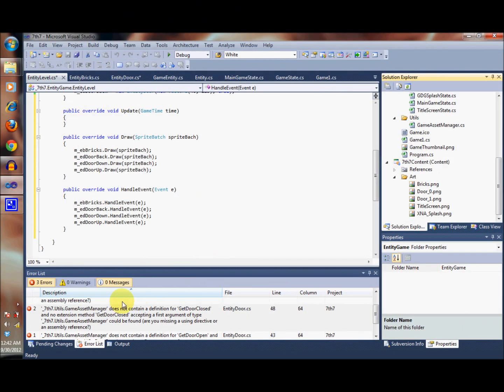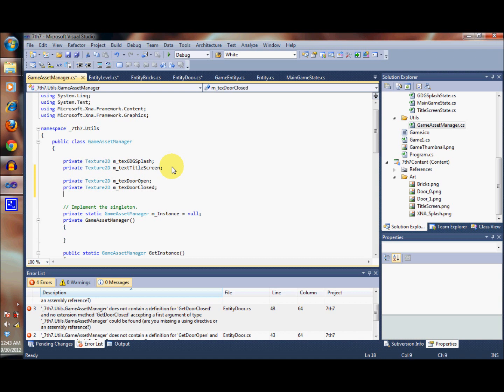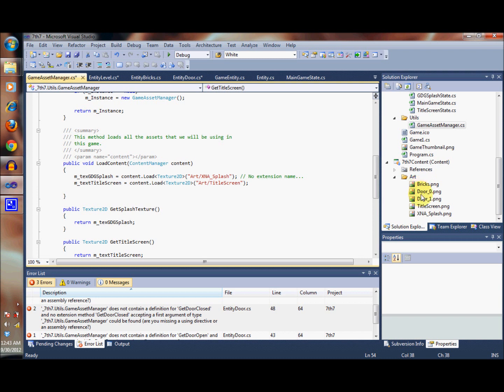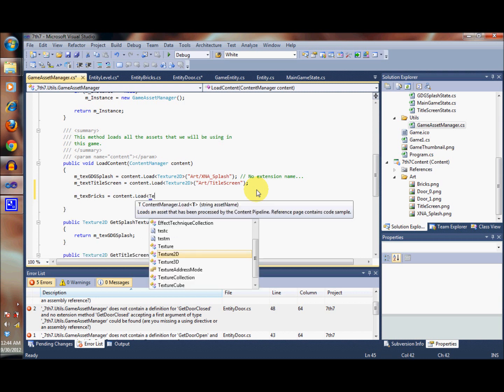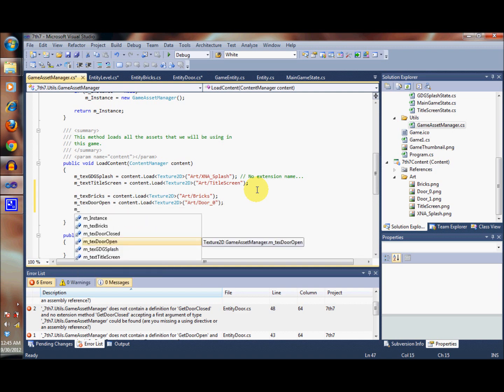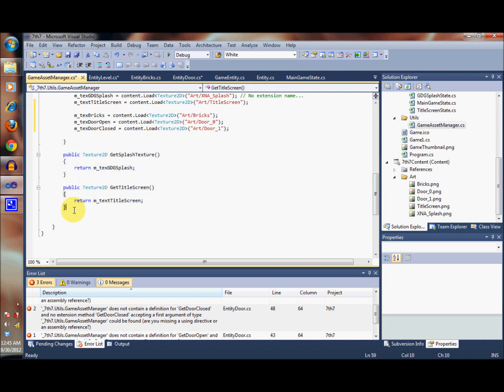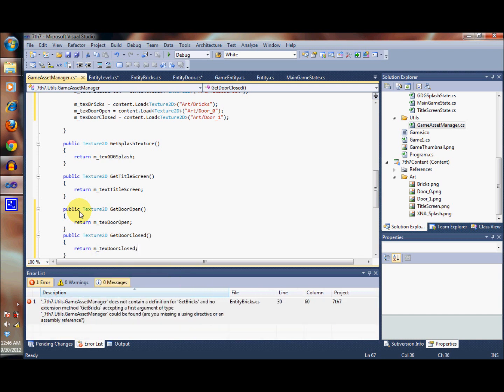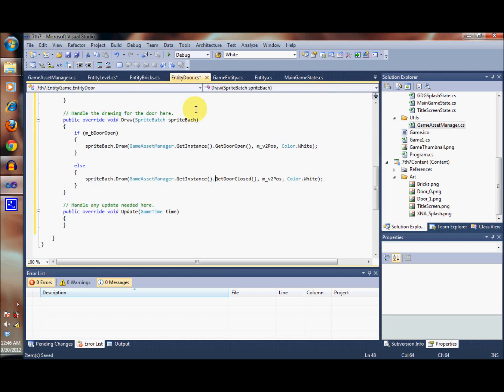Game Loop: Issue 4 - Updating GameAssetManager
Game Loop: 7th 7 Season, Issue 4 - Updating the code for the GameAssetManager class.